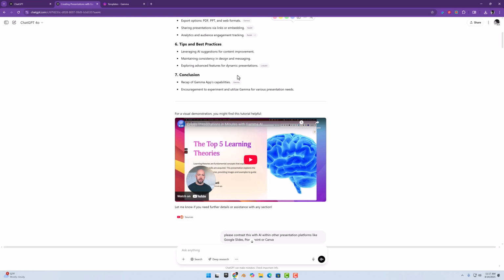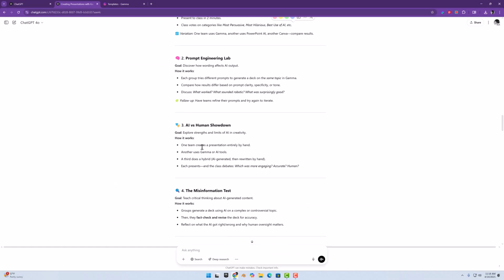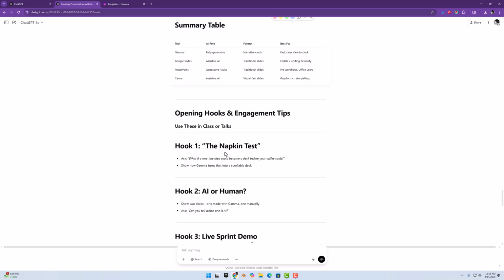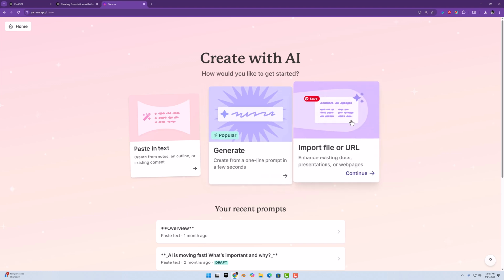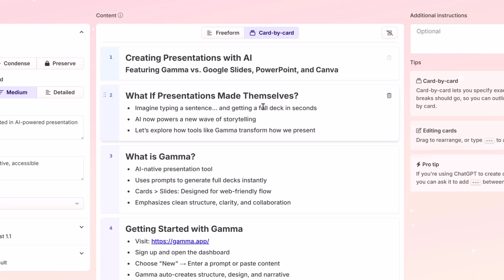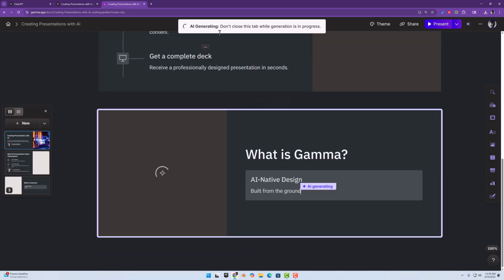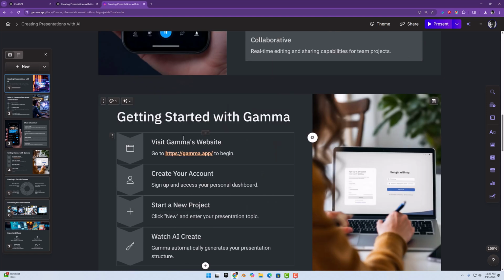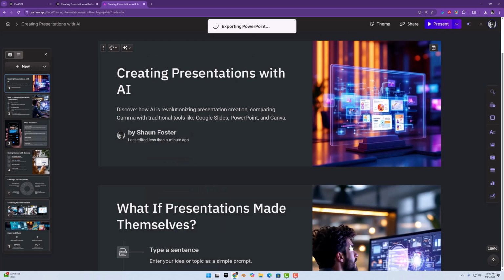Quality AI Presentations FAST!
Using ChatGPT + Gamma AI + Google Slides or Power Point you can accelerate and level up your presentations!